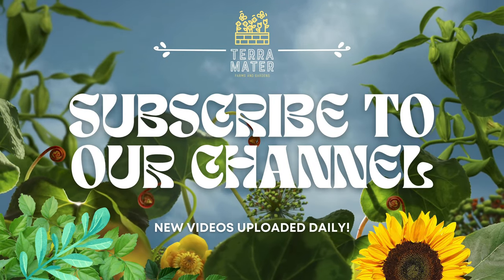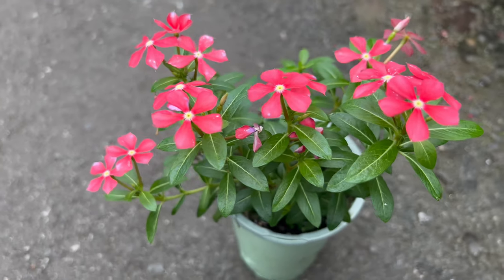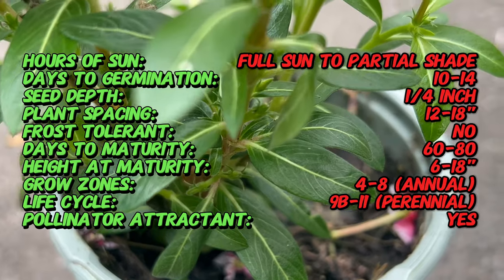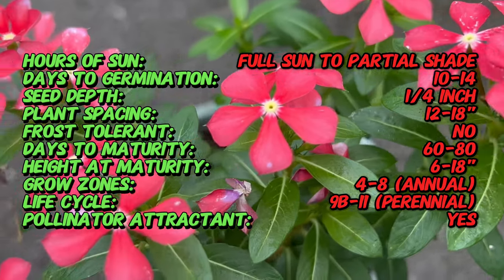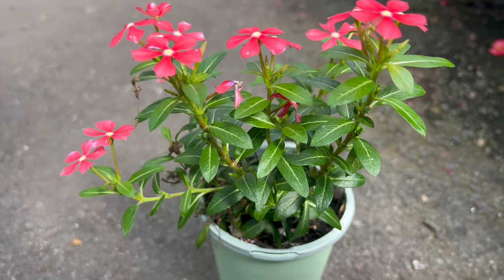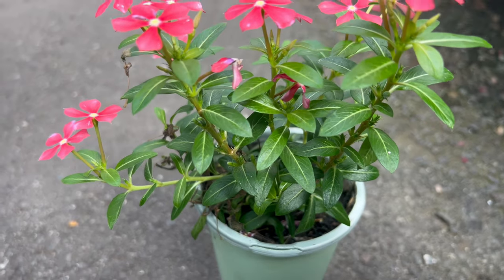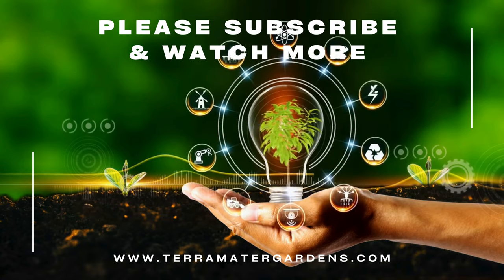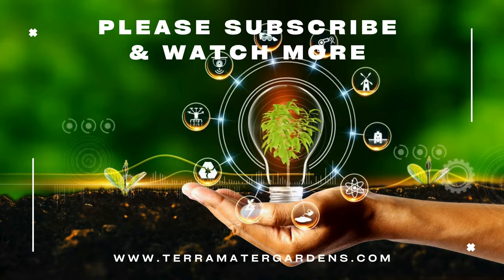CATHARANTHUS: Quick Care Guide (Under 3 Minutes)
Discover the vibrant Catharanthus, also known as Vinca, in this quick care guide! In under one minute, we'll cover the essentials for keeping this stunning plant healthy and blooming. Learn about its ideal growing conditions, watering needs, and other care tips. Perfect for both new and experienced plant enthusiasts, this video will help you keep your Catharanthus thriving. Watch now for a concise guide to this beautiful flowering plant!

Here's a sneak peek at what we'll cover:

Latin name: Catharanthus roseus
Common name: Madagascar Periwinkle, Periwinkle, Vinca (formerly)
Type: Perennial herb (often grown as an annual in colder climates)
Sun Exposure: Full sun to partial shade
Days to Germination: 10-14 days (seeds are slow to germinate)
Seed Depth: 1/4 inch
Frost tolerant: No, not frost tolerant (best in zones 9B-11)
Days to Maturity: 60-80 days from seed
Life Cycle: Perennial (tender perennial in colder climates)
Pollinator Attractant: Yes, attracts bees and butterflies
Soil Requirements: Well-draining, fertile soil
Watering: Regular watering, keep soil moist but not soggy
Mature Size: 6-18 inches (15-45 cm) tall and wide
Spacing: 12-18 inches (30-45 cm) apart
Bloom Time: Summer to frost
Flower Color: Rose-pink, white, or white with a reddish eye (many cultivars with various color combinations)
Foliage: Shiny, dark green leaves
Uses: Ornamental flowering plant, bedding plant, container plant
Special Features: Long-lasting blooms, low maintenance, tolerates heat and drought well
Hardiness Zones: Zones 9B-11 (as a perennial), can be grown as an annual in colder zones
Note: Catharanthus is a versatile plant that can be enjoyed in many different gardening situations. It's important to note that all parts of the plant are poisonous if ingested.